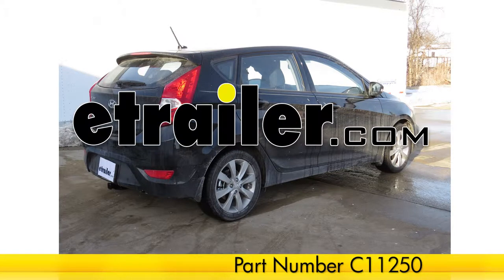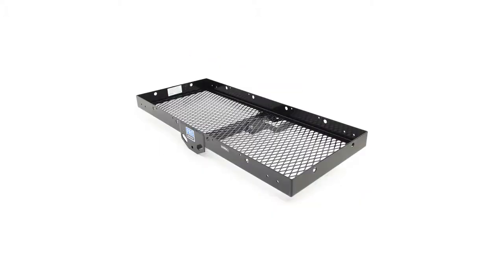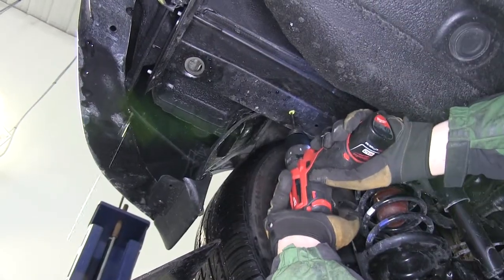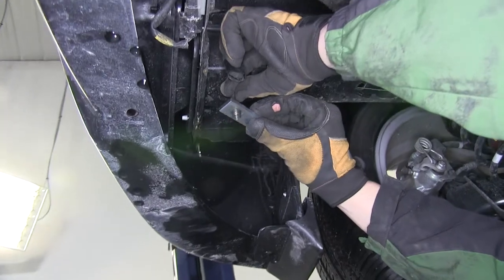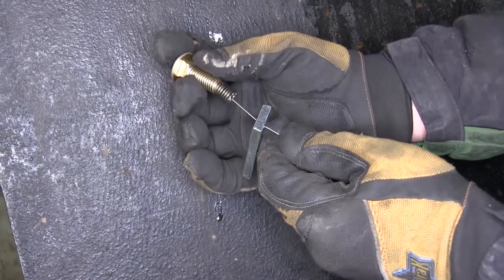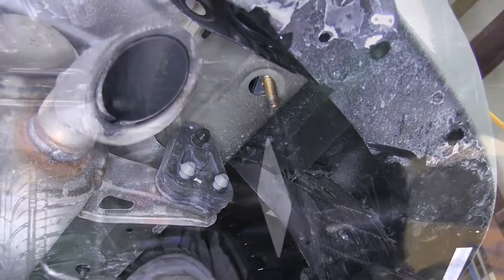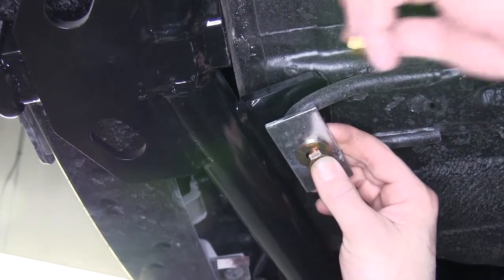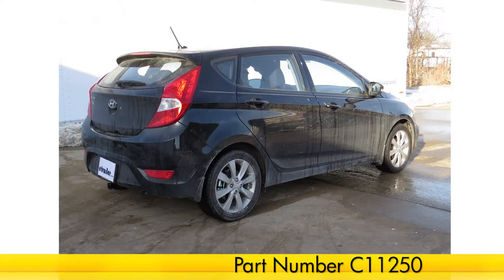etrailer | Beginner’s Guide to Installing the Curt Trailer Hitch Receiver on a 2013 Hyundai Accent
Today, on our 2013 Hyundai Accent, we'll be installing the Curt hitch, part number C11250. This is what our hitch will look like once it's installed. Next, we'll go ahead and give you a couple measurements to assist you selecting accessories for your new hitch. From the center of the hitch pin hole to the outermost edge of the bumper is four inches. From the top of the receiver tube opening to the ground is ten and a half inches. This will assist you selecting accessories such as a ball mount, bike rack, or cargo carrier. Now, we'll go ahead with the installation. Now, to begin our install, we'll first remove the rubber plugs from the frame rails, one on each side. We'll go ahead and set the plugs aside, as they will not be reinstalled; noting that these will be two of the four attachment points. The third attachment point will be the tow hook and our fourth attachment point will be on the driver's side frame rail, forward of the frame from the previous attachment point.

This attachment point will have to be drilled out. To locate the position of this attachment point, we'll need to put our hitch in place. It's a good idea to get next to the hands to help you hold the hitch while you use the hitch as a template to mark this position. With the attachment point marked, we'll go ahead and take the hitch back down and out and drill out our hole. To drill out the hole, we're going to use a step bit process, starting with a smaller pilot bit and working our way up to the final size, as per the instructions. Now, with out hole drilled out, we're ready to start installing the hardware. We'll start with the forward attachment point on the driver's side. Taking out 1 1/4 inch 7/16ths carriage bolt, block and 7/16ths pole wire, we'll take the pole wire and feed it through the attachment point and out the rear attachment point, which will also be the access hole.

There, we'll slide on the block and thread on the carriage bolt. We'll feed the block into the frame first, followed by the carriage bolt, and pull them into position through the forward attachment hole we just drilled out. Now, we'll go ahead and remove the bolt leader. Next, we'll install the rear attachment point for the driver's side. To do this, we'll use the reverse pull method. Once again, we'll use the 1 1/4 inch 7/16ths carriage bolt and block. We'll feed the block onto the bolt leader first and then thread on the carriage bolt. We'll take the carriage bolt, feed it into the frame first, through the attachment point, followed by the block.

Then, we'll pull them back over the access hole, creating our attachment point. We'll leave the bolt leader on as it will assist with help in getting our hitch up into position without pushing our hardware back up into the frame. Now, we'll move over to the passenger's side and repeat the same process for our attachment point in the frame there. For the passenger's side, we'll use the 1 1/2 inch 7/16ths carriage bolt, block and 7/16ths flange nut. We'll use the reverse pull method to get our hardware into the frame. Now, with all the frame hardware in place, we're ready to put our hitch in position. Take the bolt leader and feed it through the attachment point for each side.

We'll go ahead and install the flange nut on the forward attachment point. Now, we're ready to install the hardware for our tow hook. We'll use the 3/8ths bolt, flat washer, block, and flange nut. We'll take the flat washer and put it onto the bolt, followed by the block. We'll feed the bolt through the tow hook and through the attachment point of the hitch. Screw the bolt into the flange nut to secure it. Now, with all our hardware in place, we'll go ahead and tighten it down. Next, we'll torque to specifications as indicated in the instructions. Once we have our hitch secured and torqued to specifications, we're ready to hit the road. That does it for the install of our Curt hitch, part number C11250 on our 2013 Hyundai Accent. .